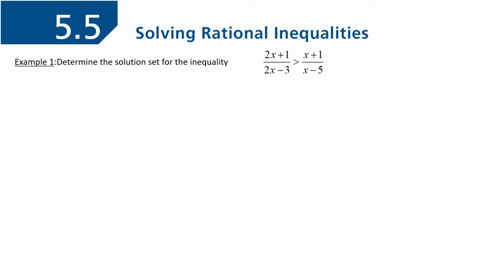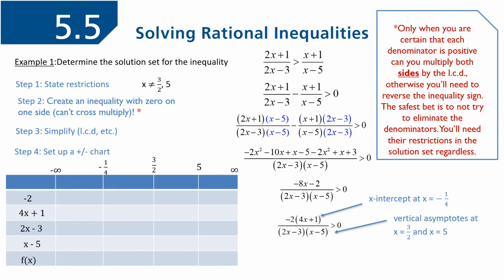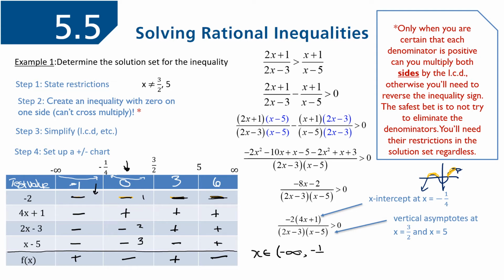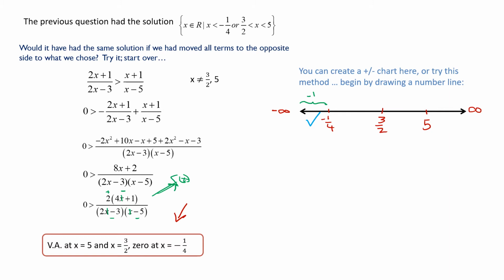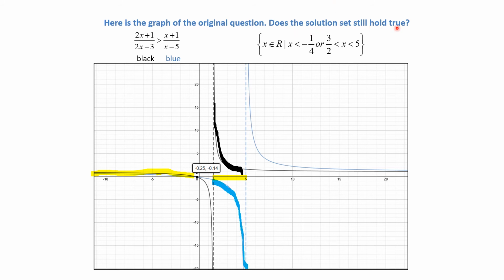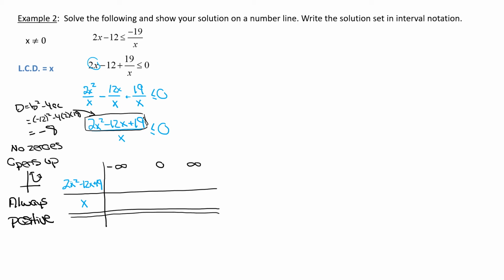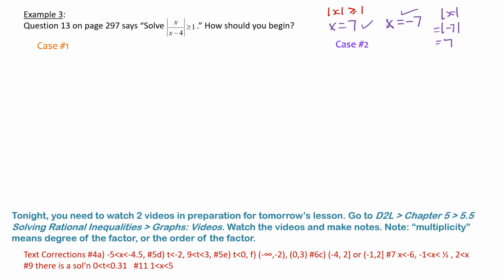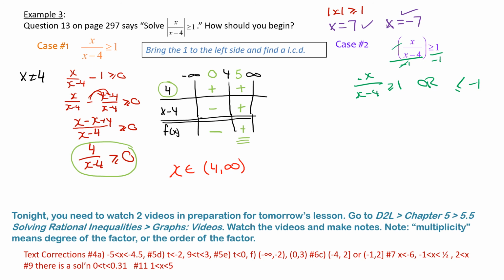MHF4U: 5.5 Solving Rational Inequalities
Shows the steps for determining the solution set for inequalities.